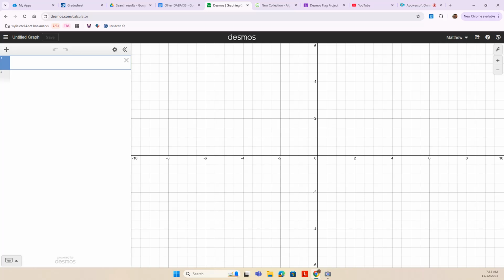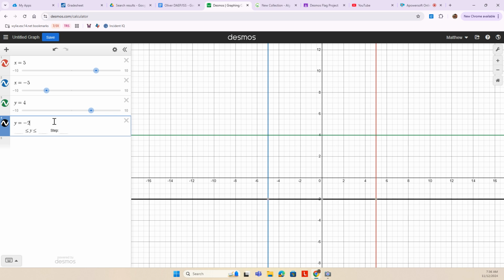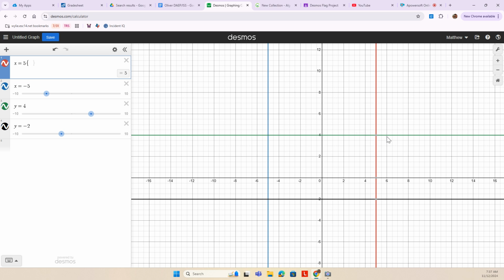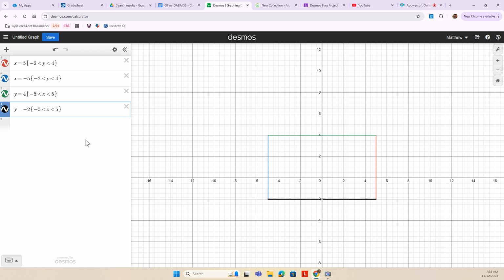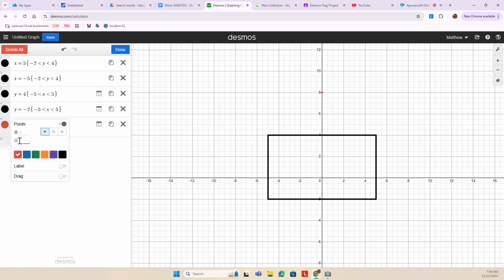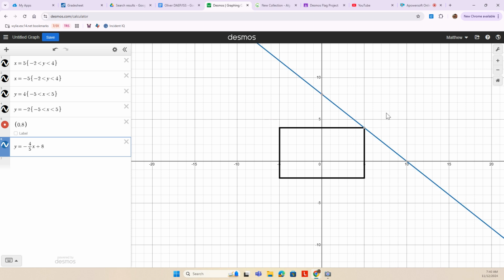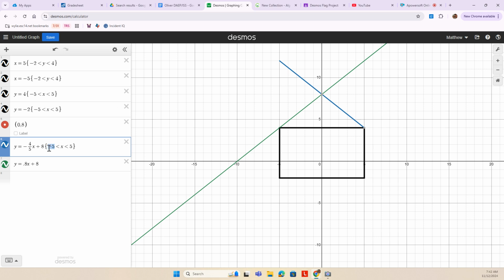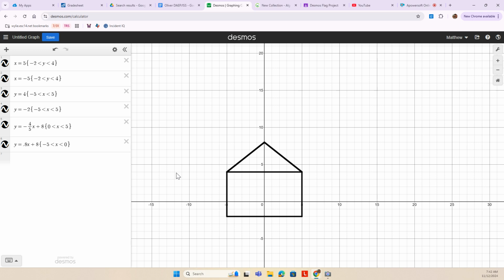Desmos Flag Project Intro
How to make line segments and diagonal lines in desmos.